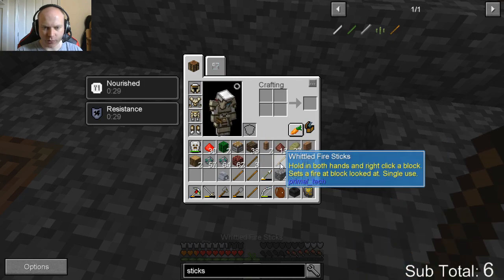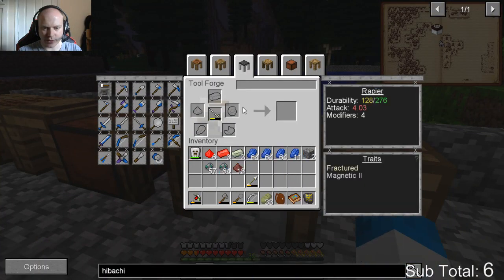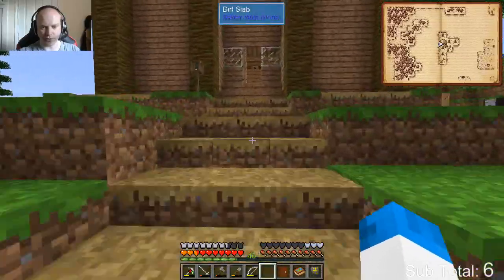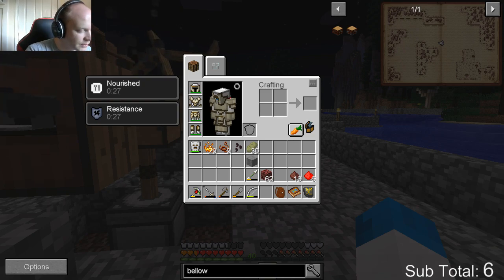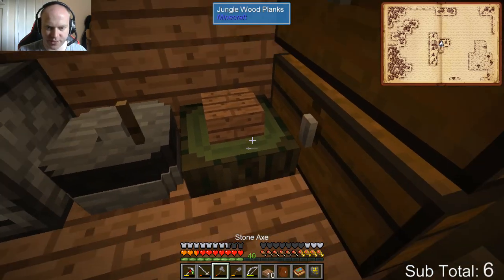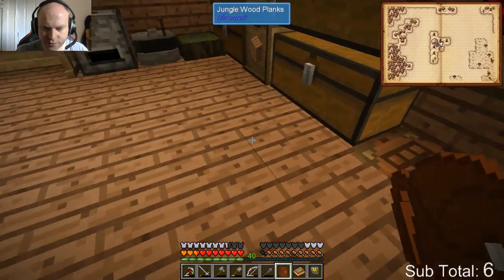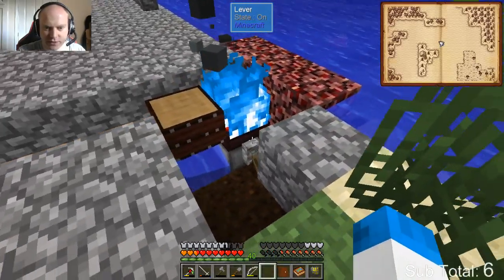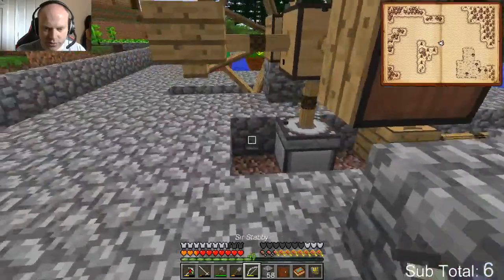Minecraft 1.12.2 - Sevtech Patreon Server Part 39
Footage taken directly from livestream!